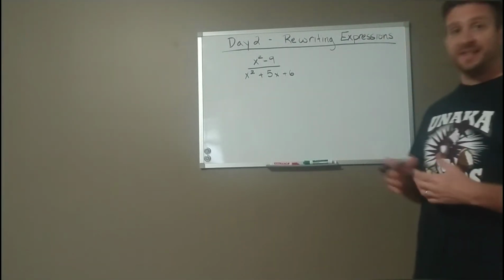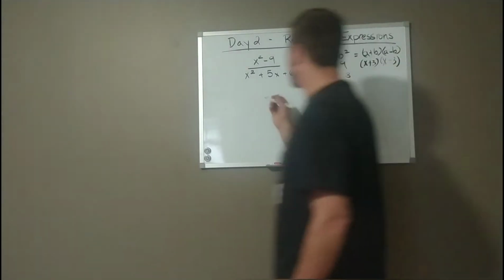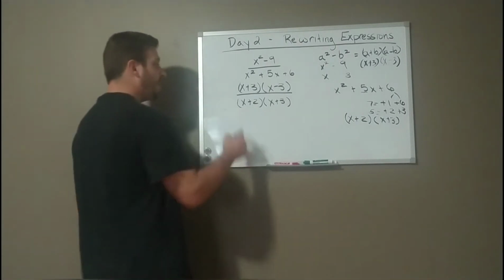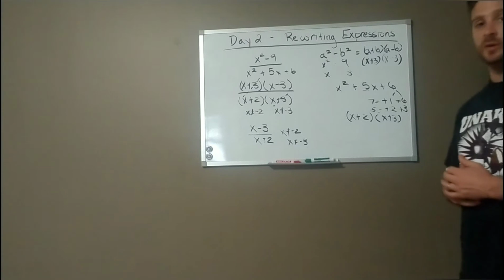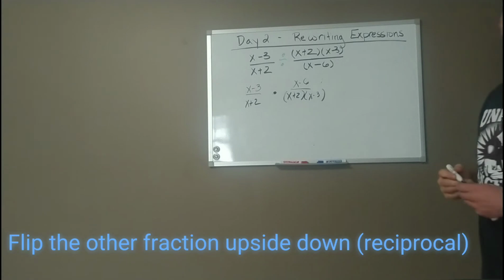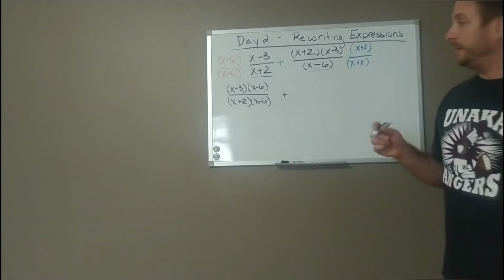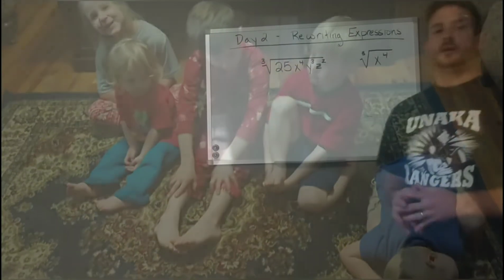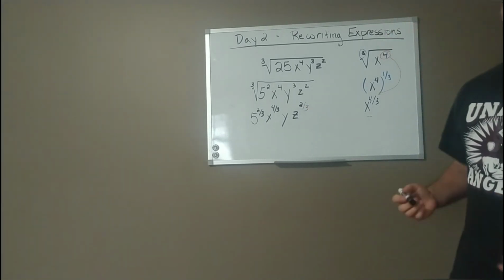Algebra 2- Simplifying Rational and Radical Expressions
Day 2 Unaka High School Algebra 2 Remote learning. Assignment-Rewriting Expressions. Learn how to simplify rational expressions by factoring and canceling. Learn to simplify radical expressions.